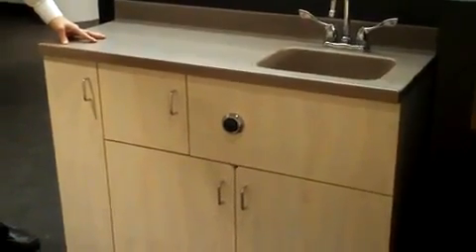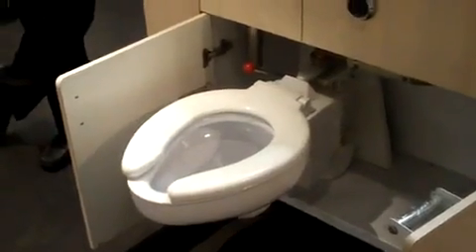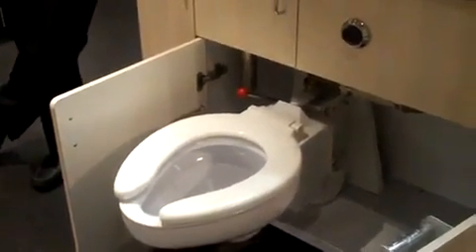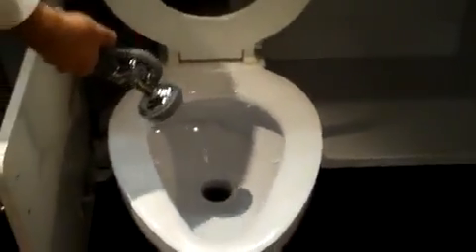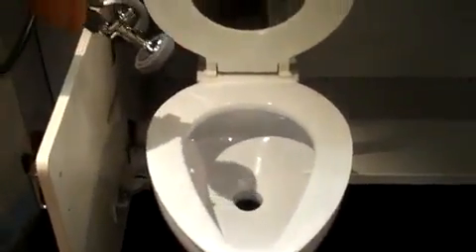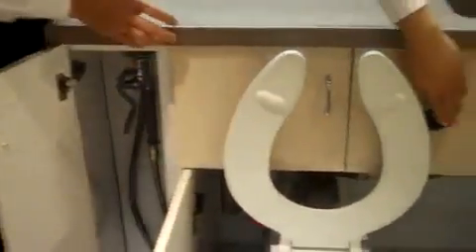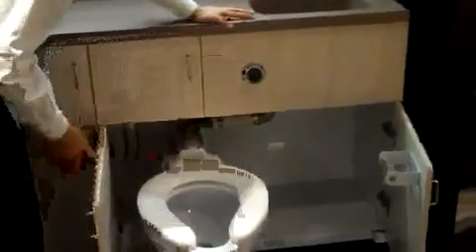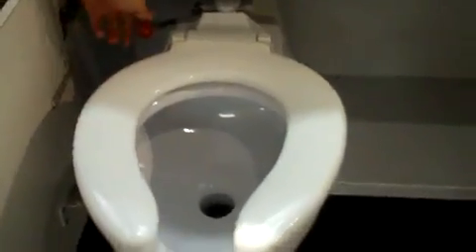Whitehall Mfg. - Swivette Demo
| Barrett demonstrates the features of Whitehall Care-Ware Swivette bed side patient care unit with washbasin, concealed toilet and bed pan washer.

ABOUT WHITEHALL MFG:
Whitehall Manufacturing provides the health care industry with products that help ensure patient care and safety, including patient care unites, scrub sinks, bariatric toilets, dialysis boxes, and ligature-resistant plumbing fixtures and restroom activities. These products help healthcare practitioners provide effective treatment to their patients.